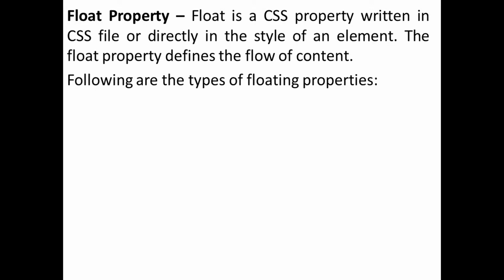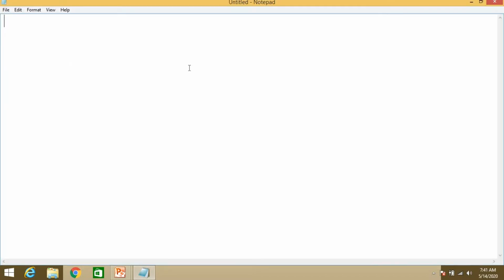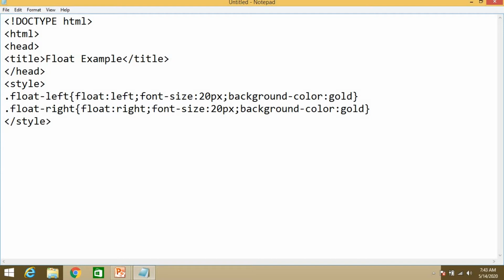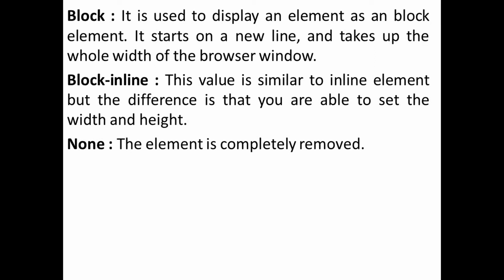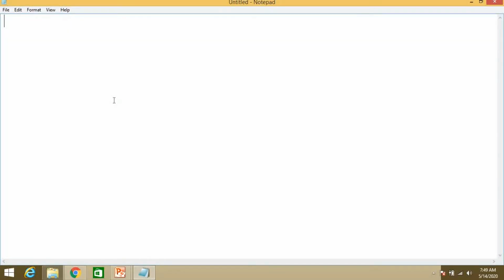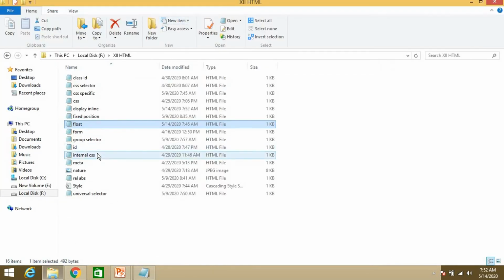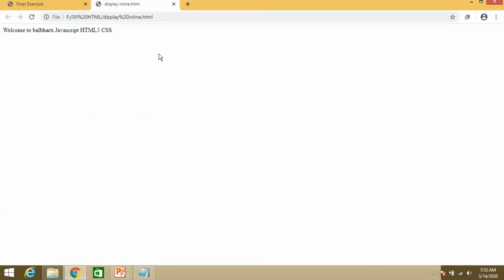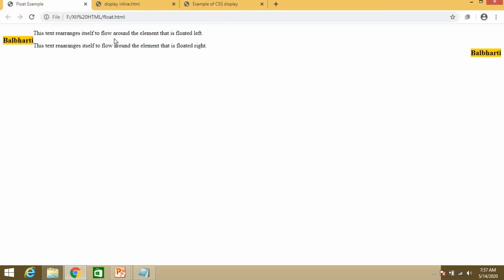Lecture 9 Float Display CSS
In this video you will learn float css and display css with example.